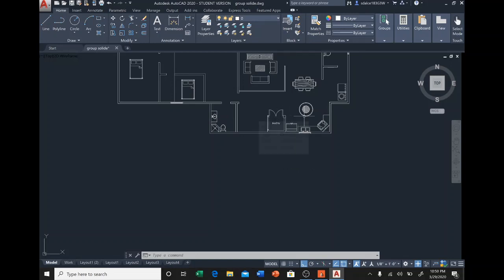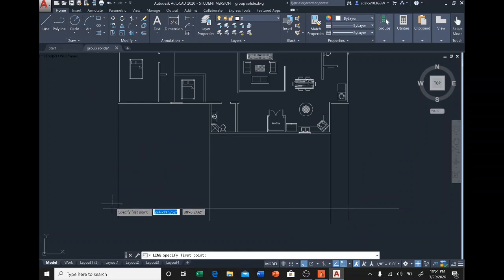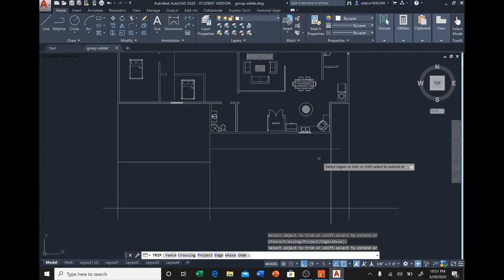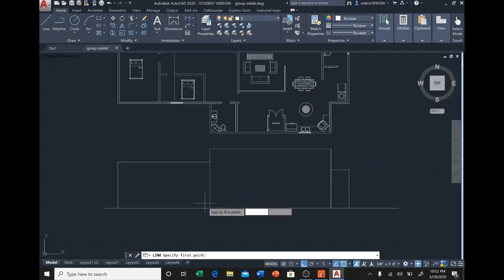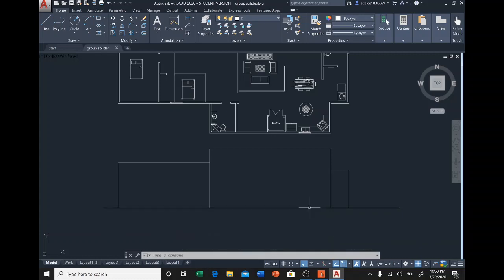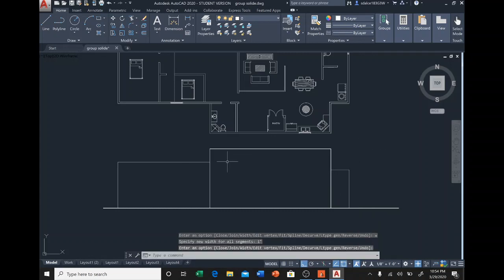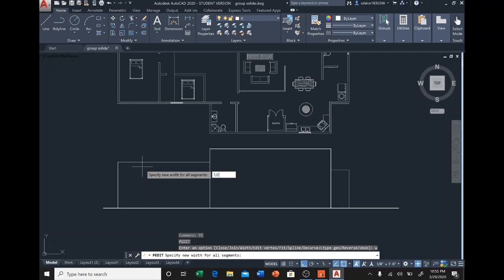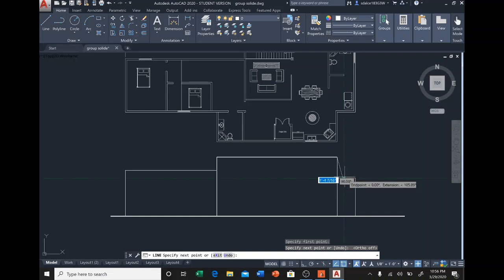how to draw in auto cad 2D elevation how to represent depth 2D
this video show  you to draw in autocad by using the line weight .